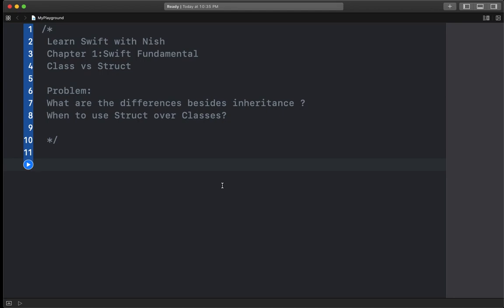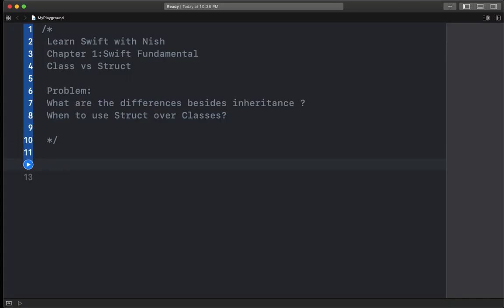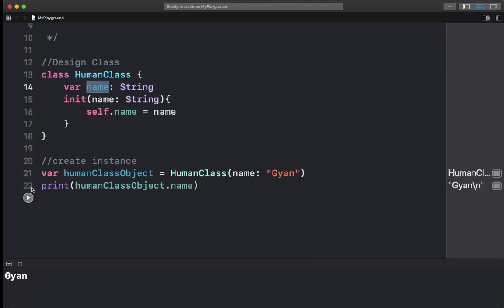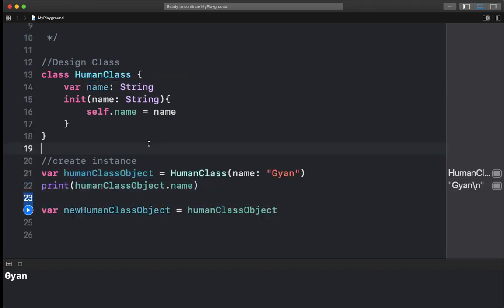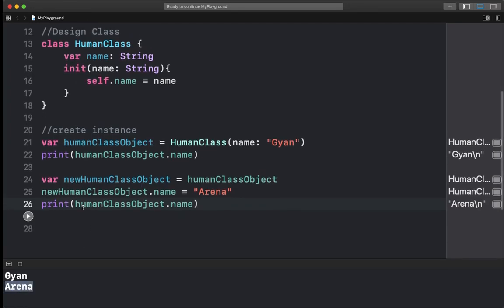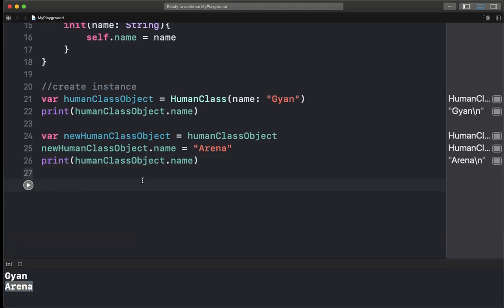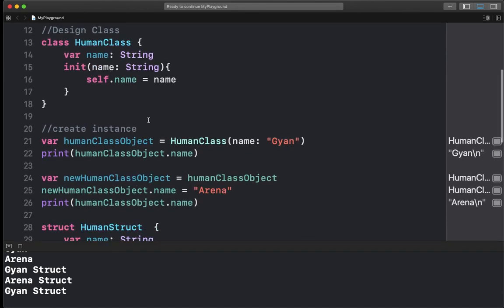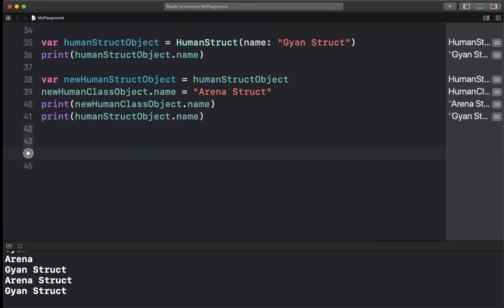L7 - What is the difference between Class vs Struct? [Hindi]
Hindi Swift Class vs Struct   Swift Fundamental   Chapter 1 HD